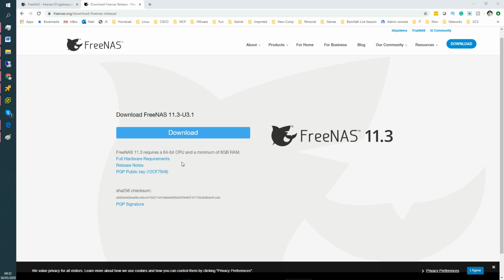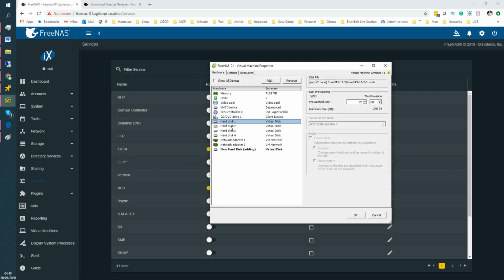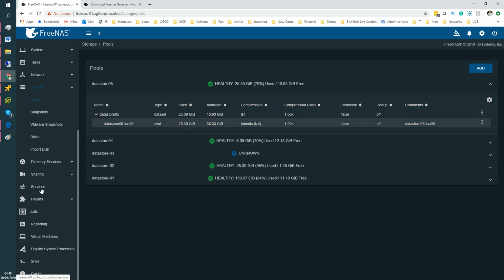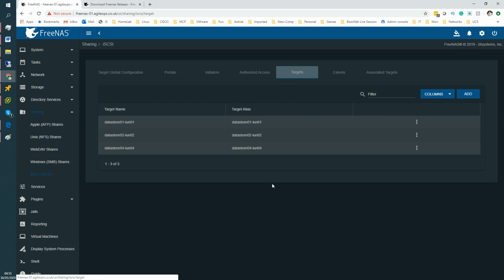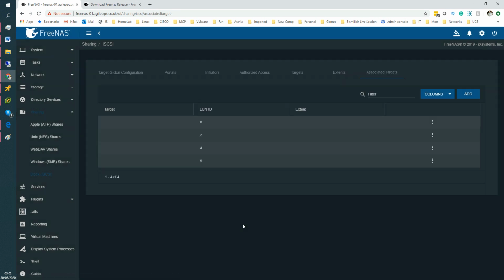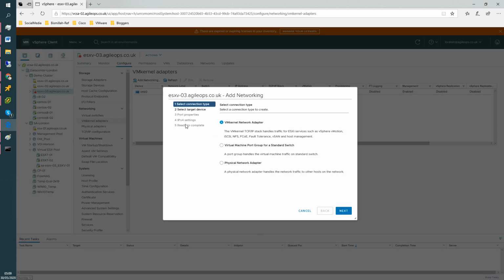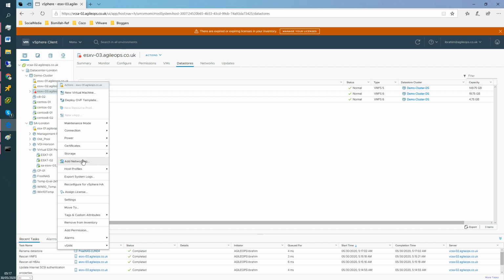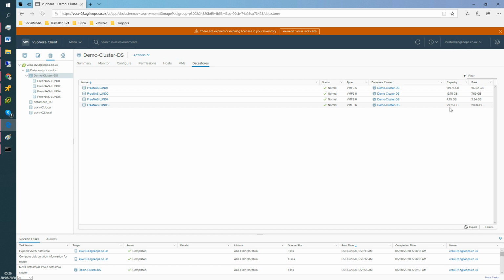How to configure FreeNAS 11.2 to provision iSCSI storage for ESXi host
How to configure FreeNAS 11.2 to provision iSCSI storage for ESXi vSphere Server for shared storage
For step by step instructions to install FreeNAS Server and provision from scratch.

1. how to install FREE NAS create virtual hardware 01:50
2. how to configure the FreeNAS initial configuration 6:30
3. how to create a new Datastore or LUN 08:05
4. how to add a new ESX host and provision a new datastore 30:17
5. how to create a new iSCSI initiator
6. how to create a new iSCSI network to connect to the FREENAS

Theory for understanding the concept and setup :
overview 16:40